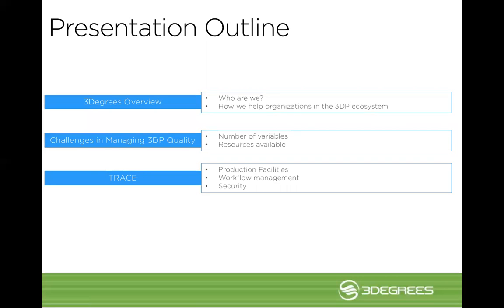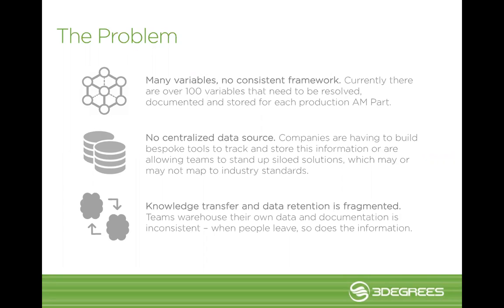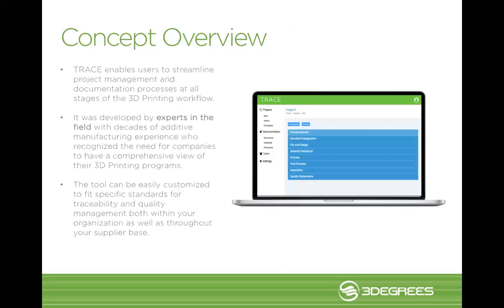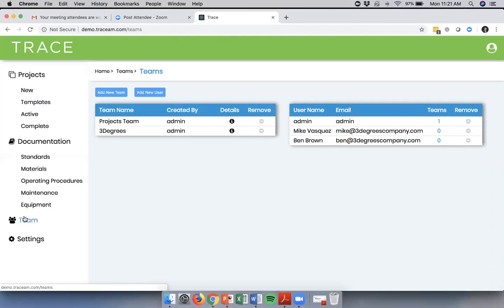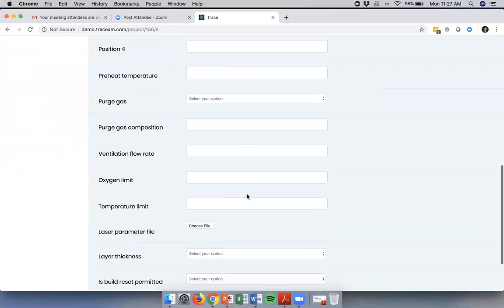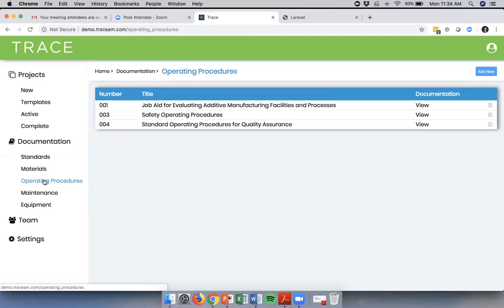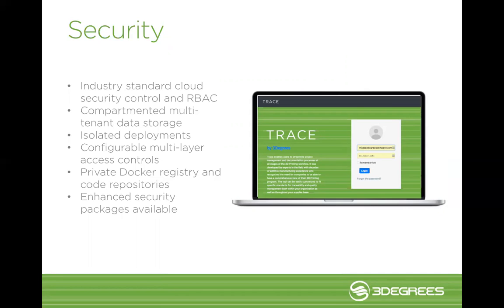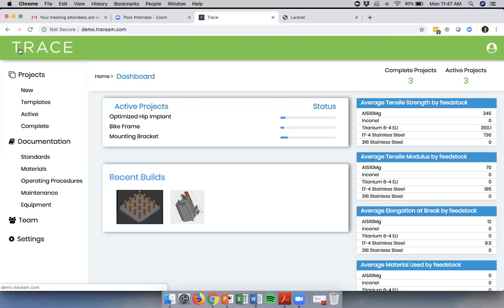Utilizing TRACE for Qualifying AM Materials and Proceesses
Managing your technical Additive Manufacturing data can be challenging, especially when you're required to follow an ever evolving list of manufacturing standards and specifications. We developed TRACE to help streamline that process. This webinar will showcase some of the basic functionality of the tool and how it might fit into your manufacturing ecosystem.